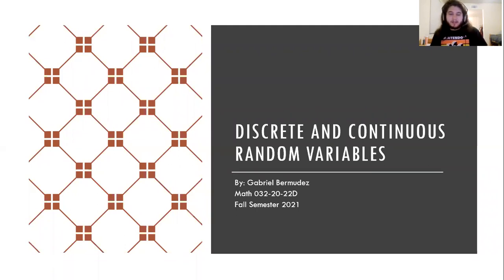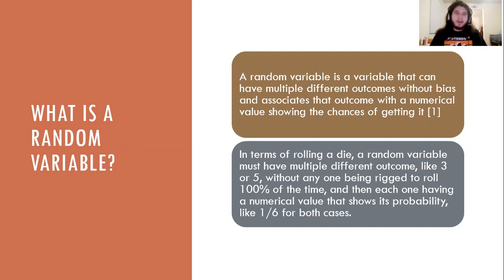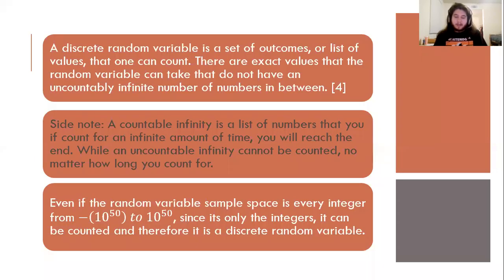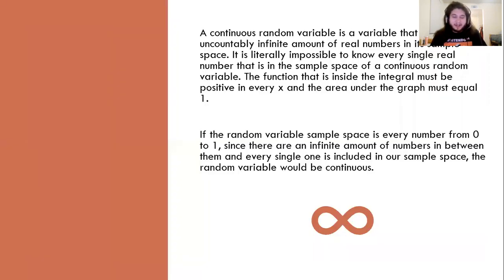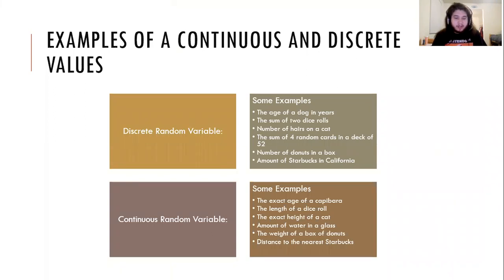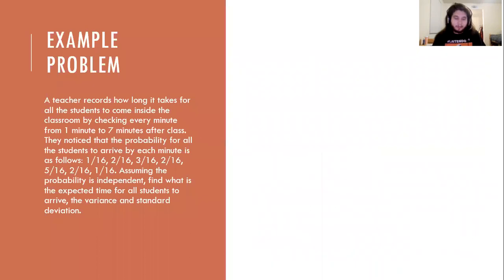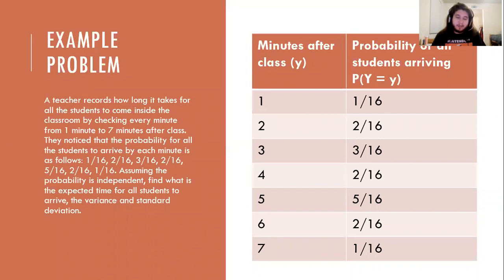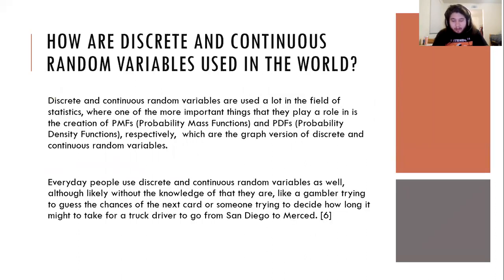Discrete and Continuous Random Variables (School Project)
In this video, I explain what are discrete and continuous, some of the differences between them, and show an example problem relating to them.

From a student at the University of California - Merced.